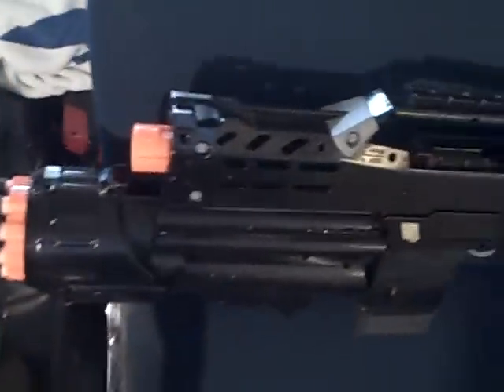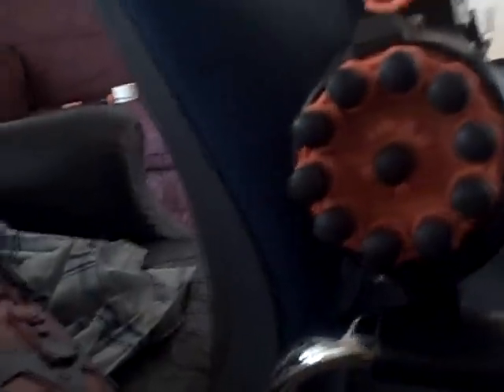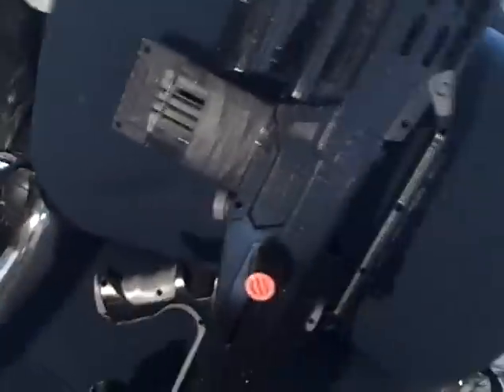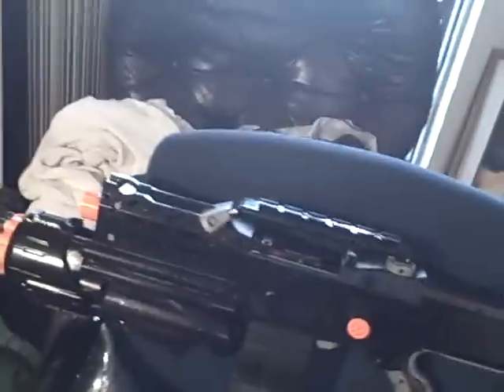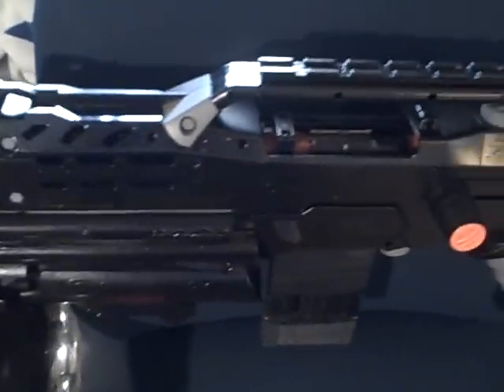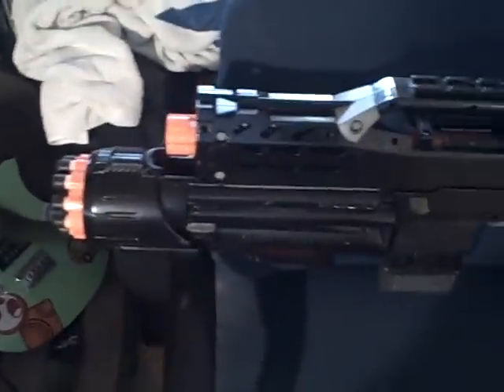nerf mod "shadow" finished painted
best looking intergation ever